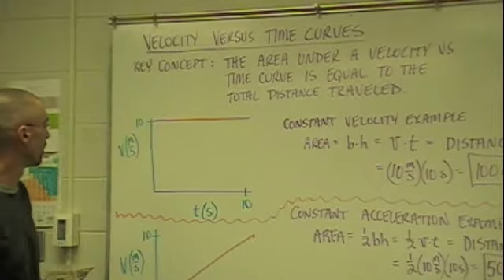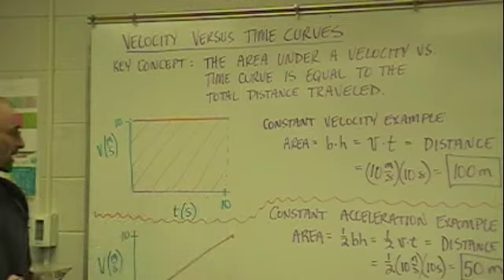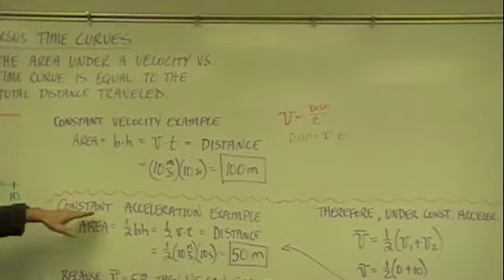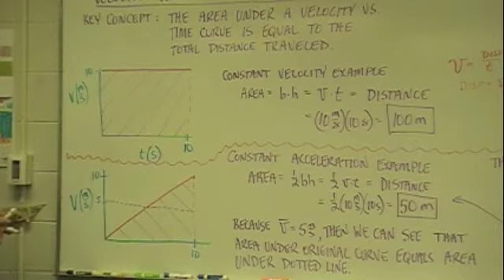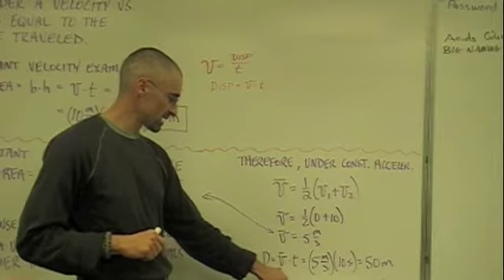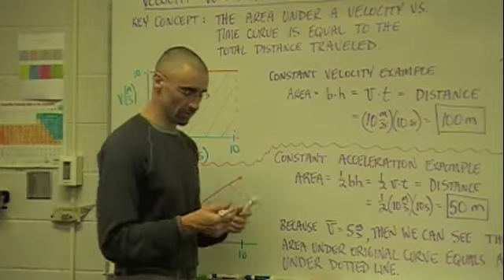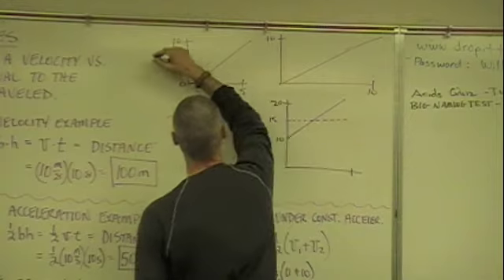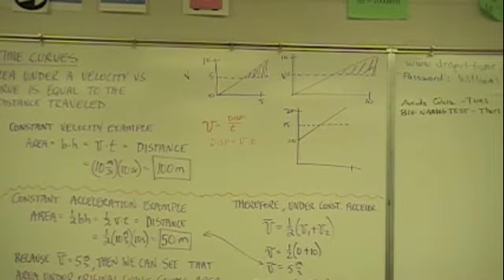Analyzing Velocity vs Time Graphs